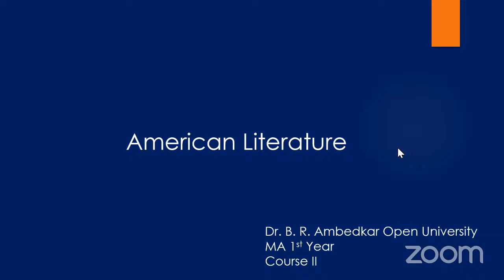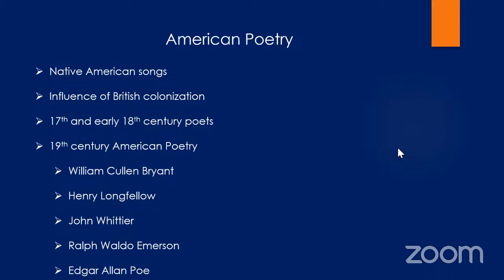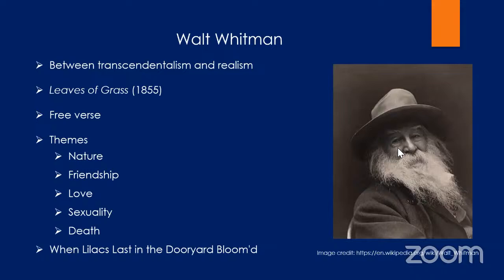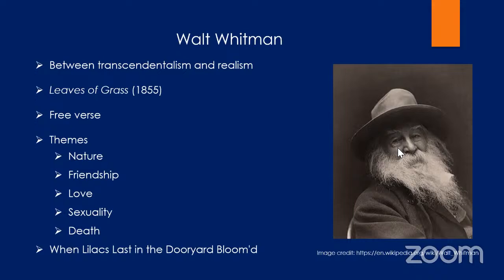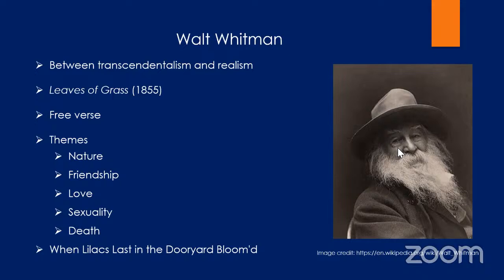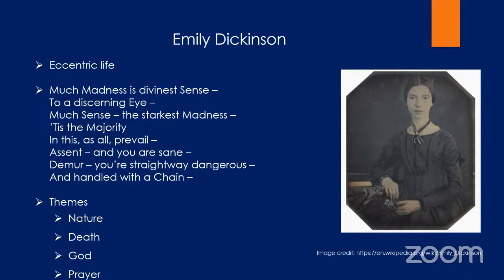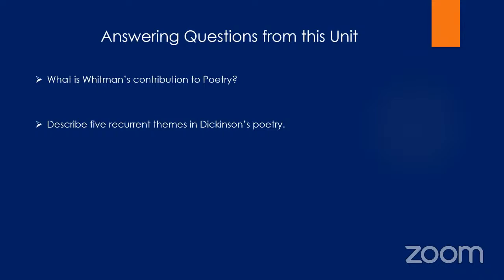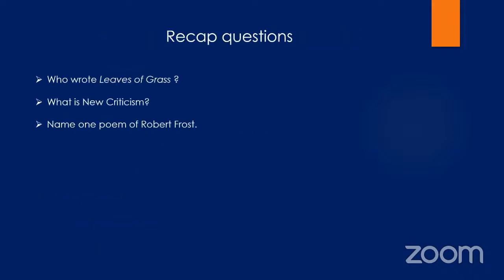PG 1st-Yr-MA.ENGLISH-Course - 2 : American Literature